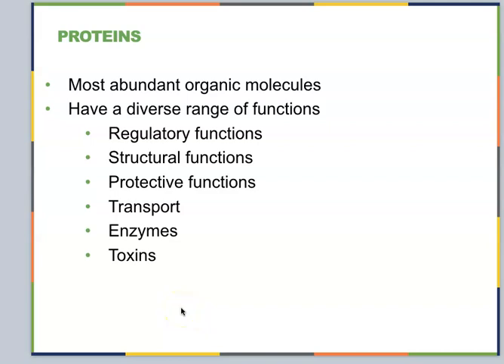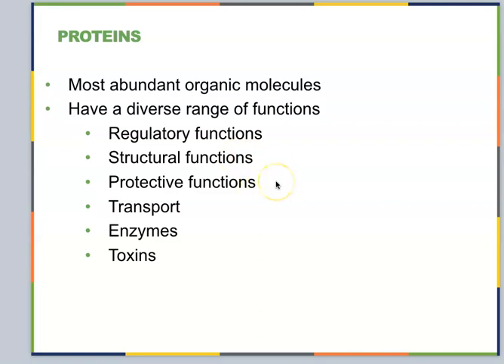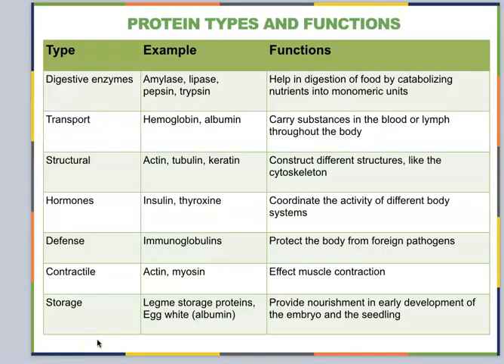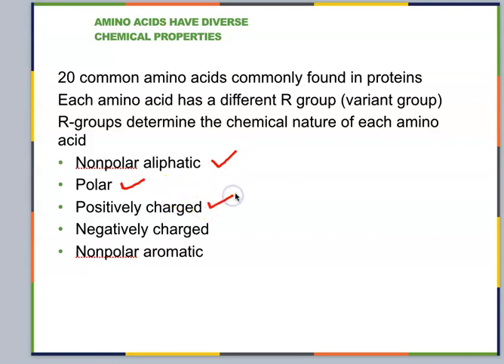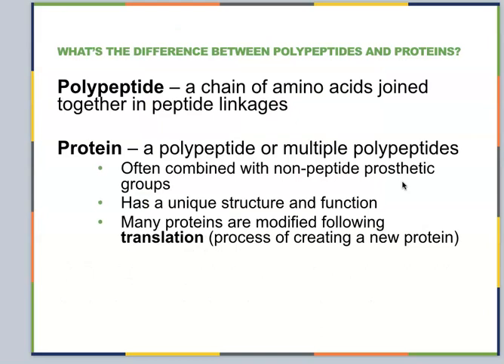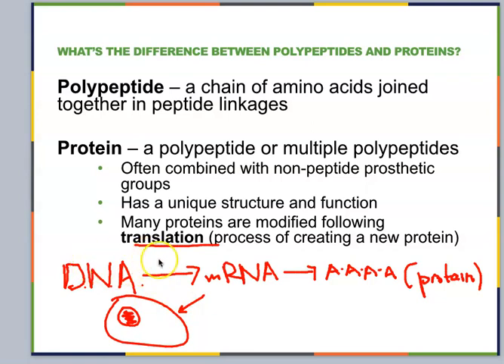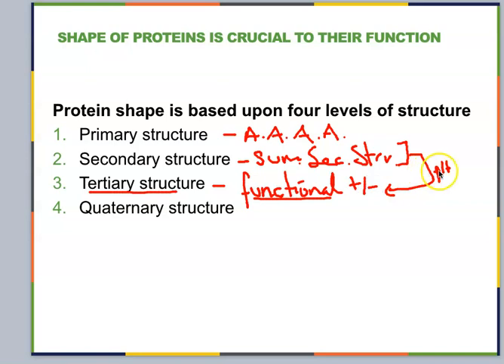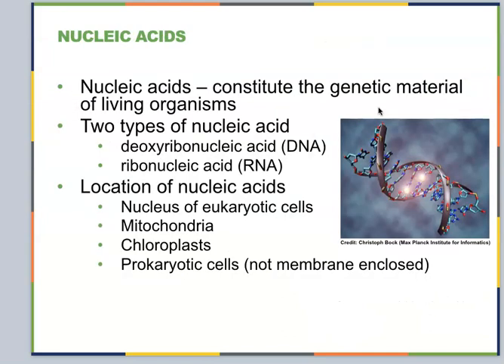BIO121 Chap 3 3